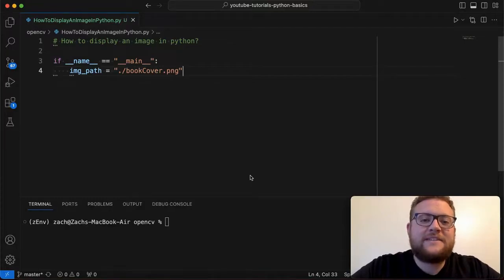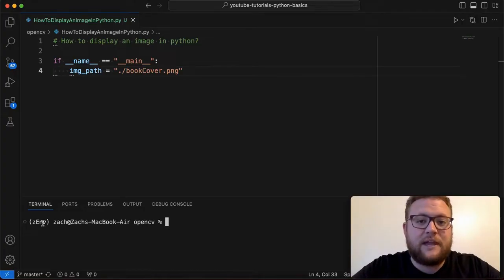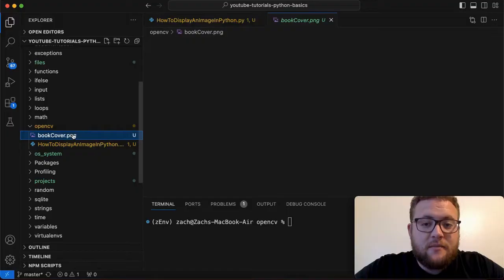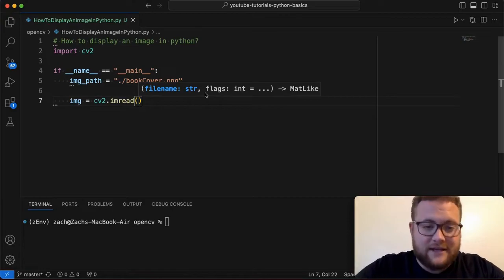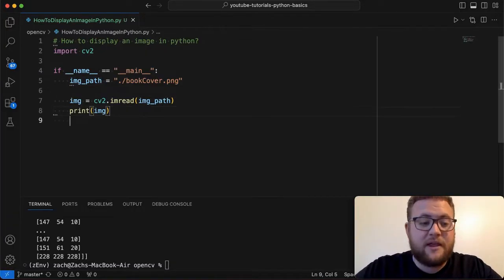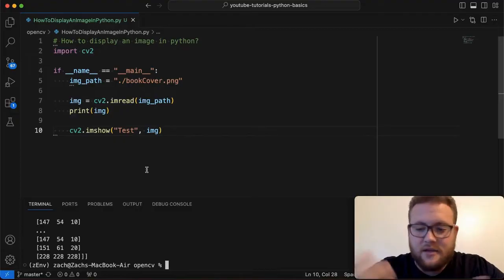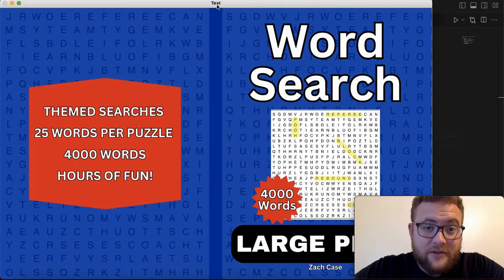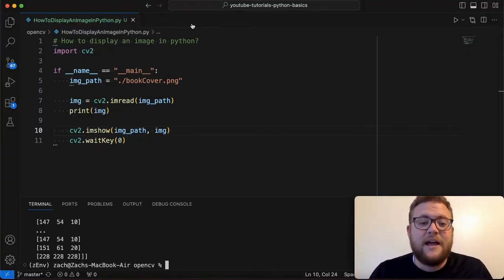How To Display An Image In Python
In this python tutorial, I show you how to display an image in python. We use a popular image package that helps us easily display your images within several lines of code! Let's get coding!

WordSearch Book
4000 Word Search For Anyone Large Print

Video Timeline
0:00:00 - Install Packages
0:01:31 - Load In Image
0:03:14 - Display Image

The Amazon book link above is to my independently published book that is sold on Amazon that I created using a python application I built.